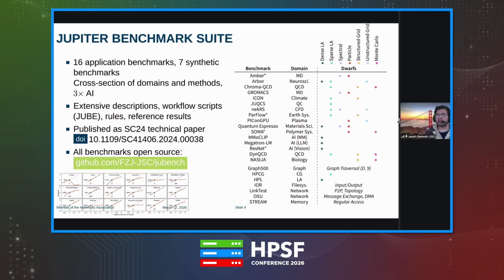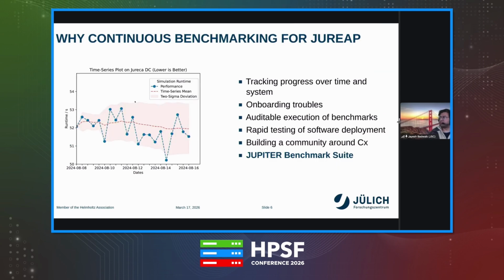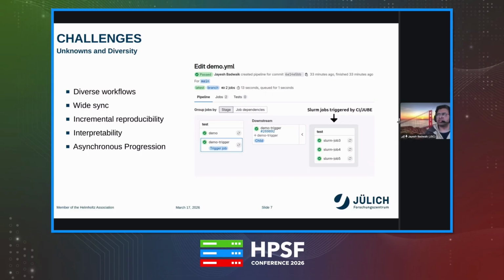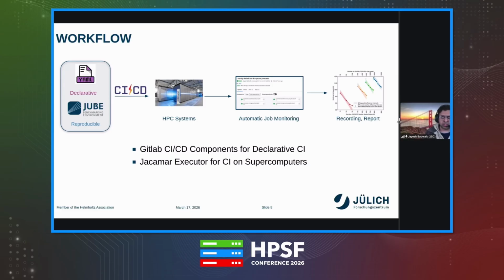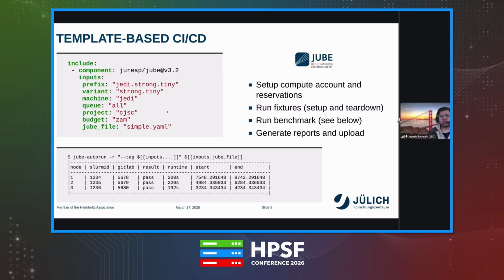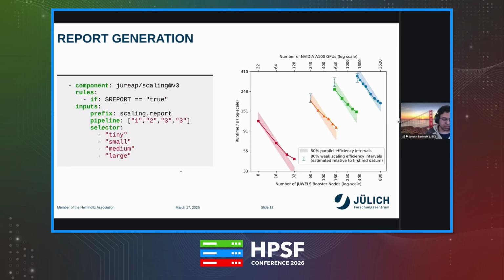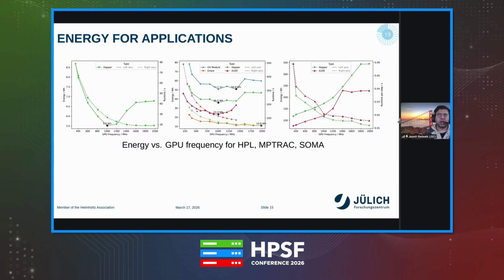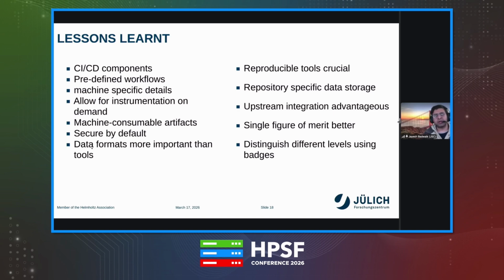exaCB for JuBench on JUPITER: Reusable Components for Automated and Reproducible B... Jayesh Badwaik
exaCB for JuBench on JUPITER: Reusable Components for Automated and Reproducible Benchmarking - Jayesh Badwaik, Juelich Supercomputing Centre

exaCB is our framework for continuous, automated benchmarking on HPC systems. In this talk we describe how we are starting to use exaCB to run JuBench (JUPITER Benchmark Suite) for measuring JUPITER performance in a reproducible way. This work is at an early stage, and we will share the approach we are taking and the first integration steps, not a finished solution. We draw on experience from JUREAP, where we supported a very diverse early access ecosystem with more than 70 independent applications. Our strategy is to start with a least common denominator (build, run, validate) and then extend step by step to more sophisticated experiments and shared reporting. A concrete result from the JUREAP experience is energy measurements, which we enabled for more than 15 applications in the same CI driven workflow used for regular performance runs. JuBench is another attempt at benchmark specification, and a major focus is to make this more useful for applications by providing reusable components, so that applications can incorporate benchmarks into their own workflows and share results easily with centres, and vice versa, which should make onboarding easier.